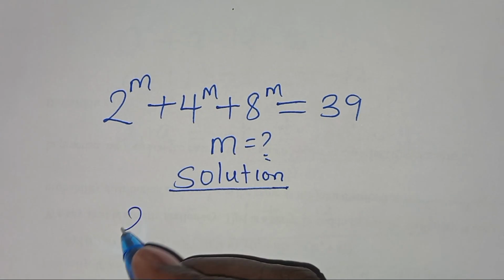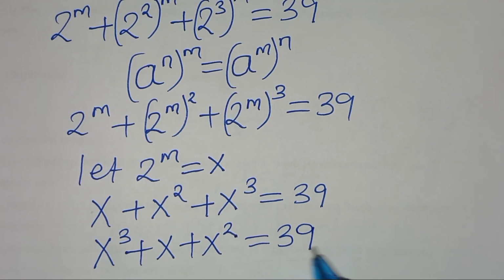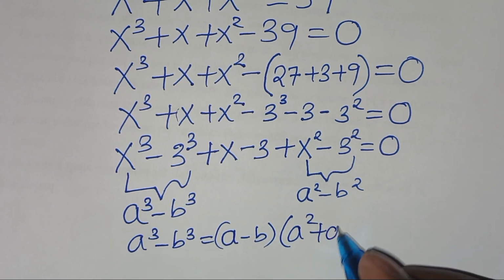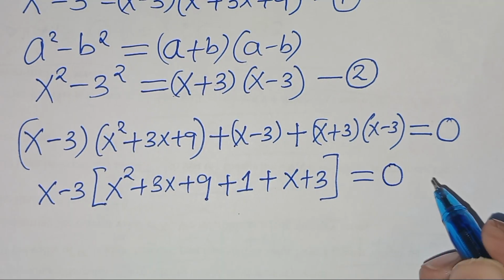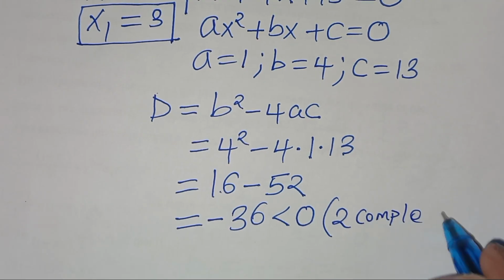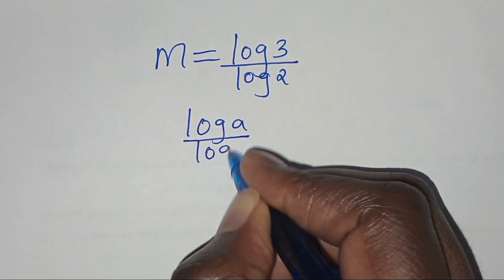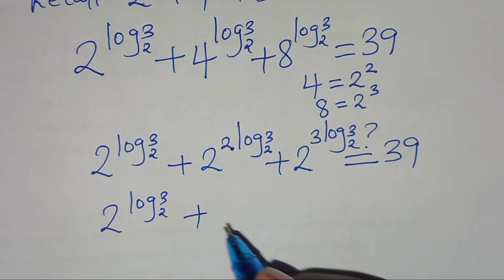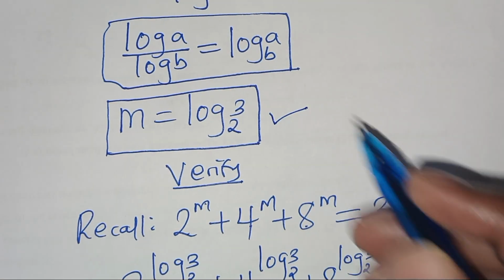Germany | Can you solve this?| Math Olympiad